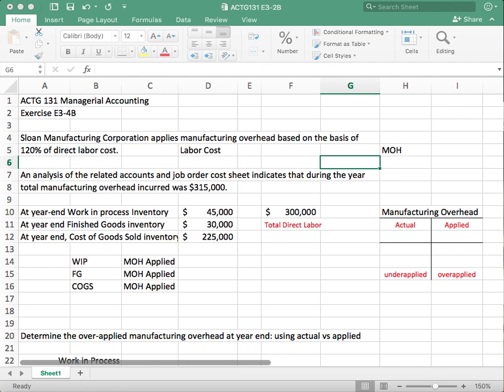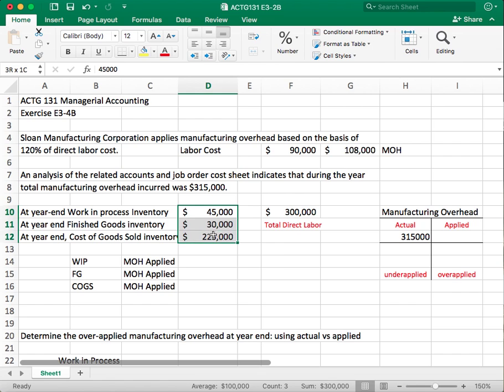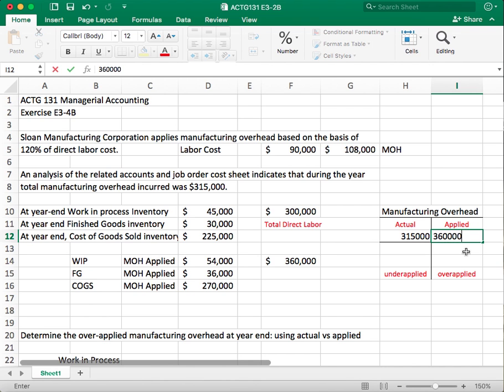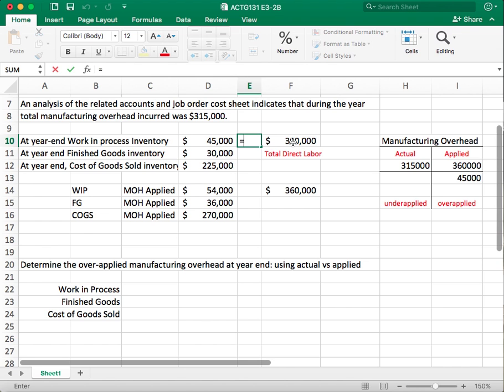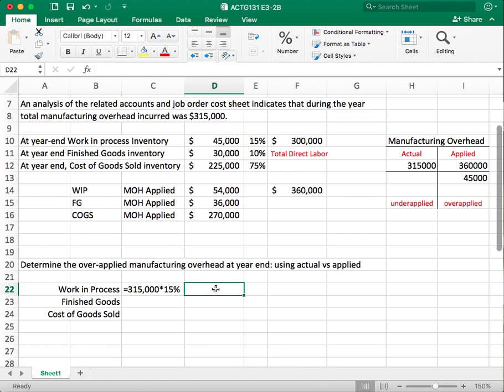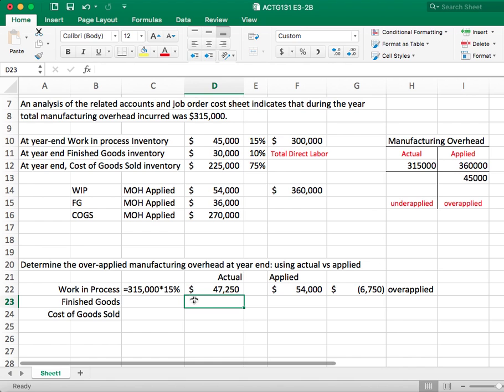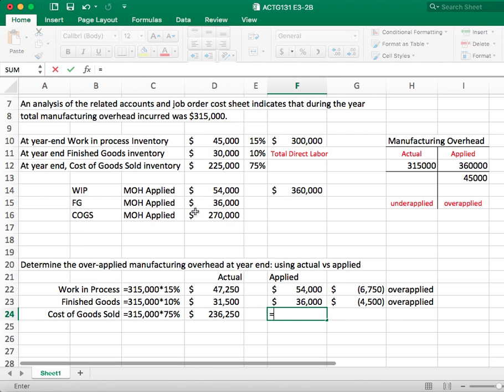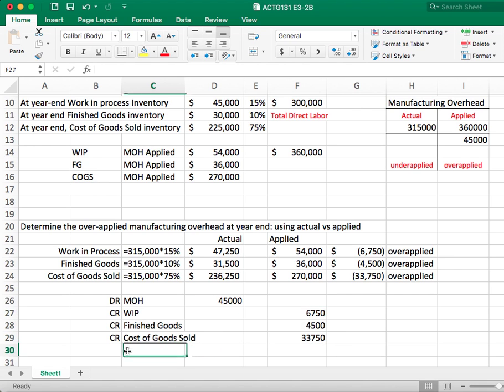ACTG131 Exercise 3-4B